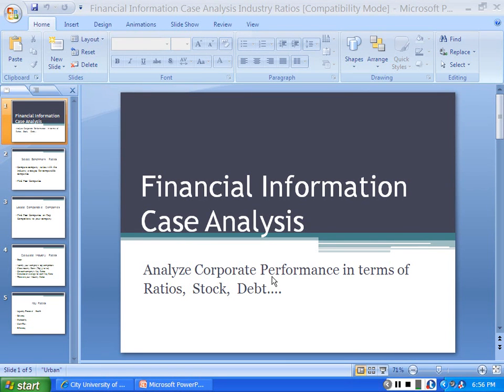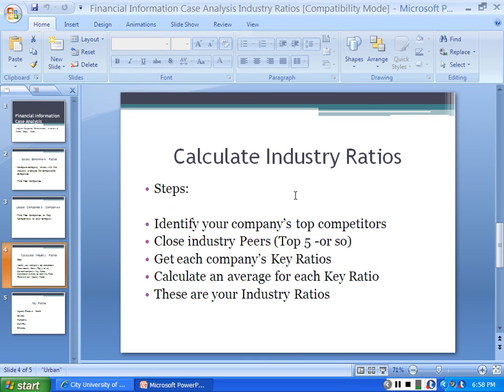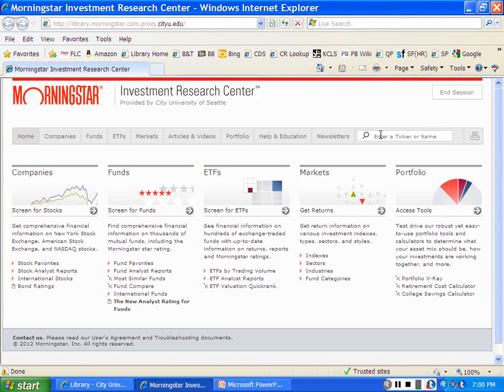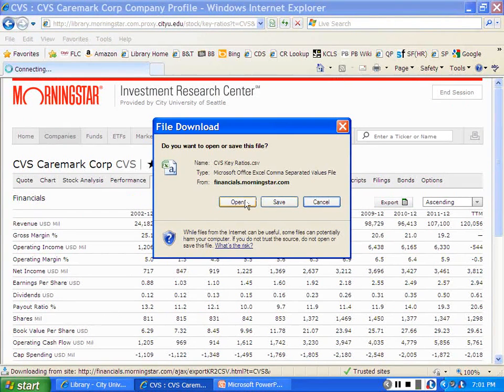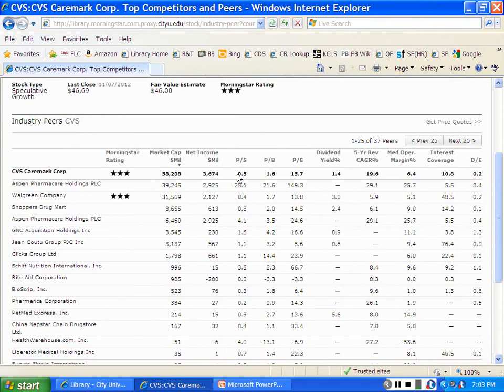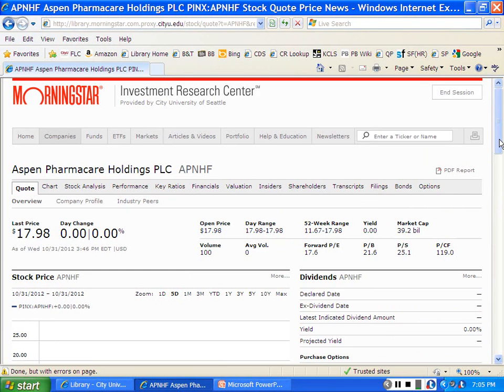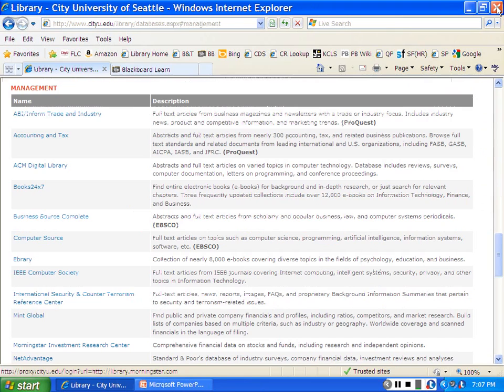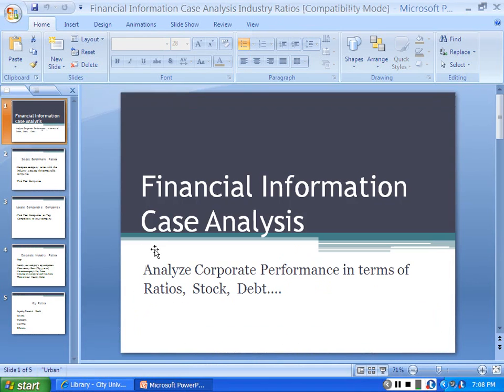Library Calculate Industry Ratio Averages